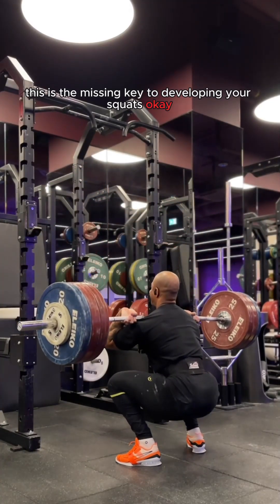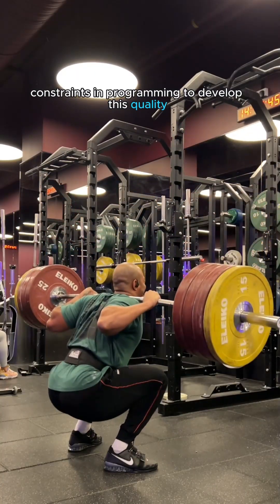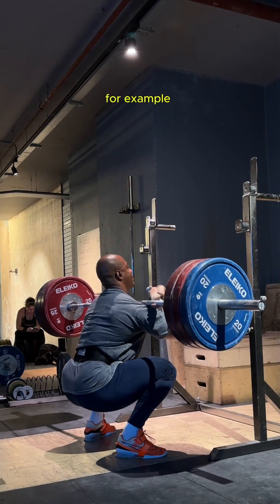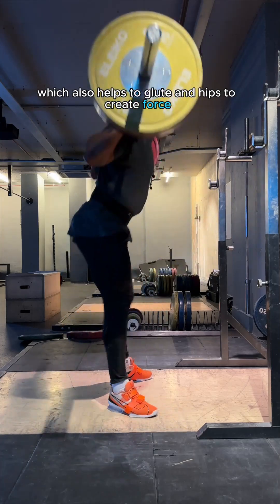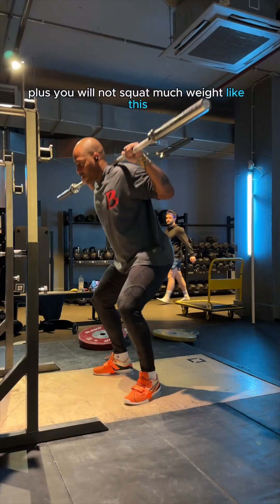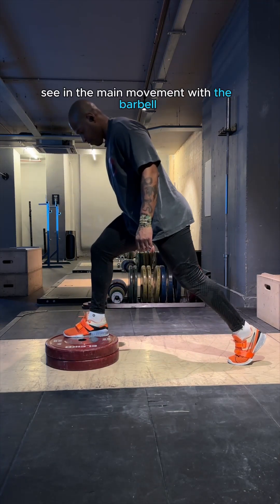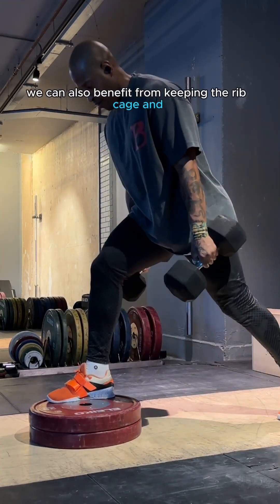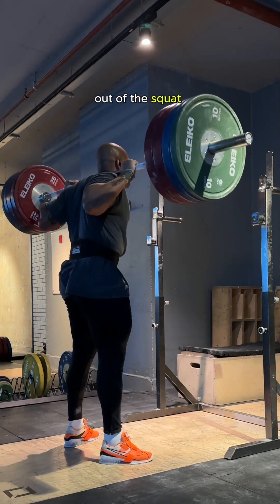This is the missing key to developing your squats : Push knees forwards in the squat